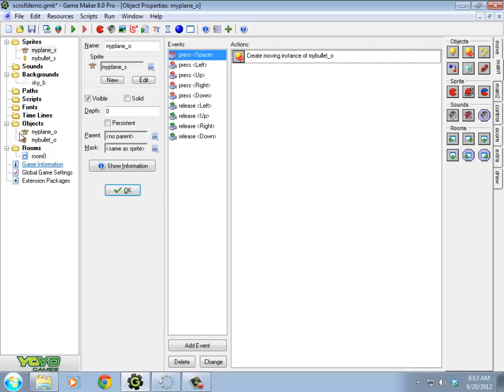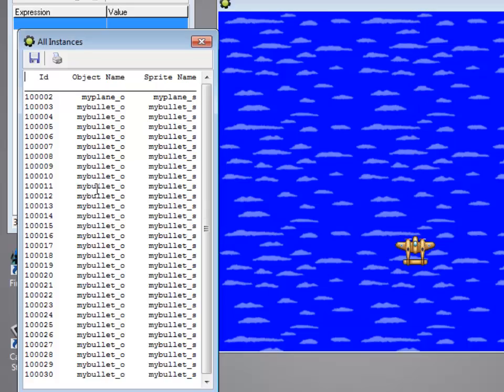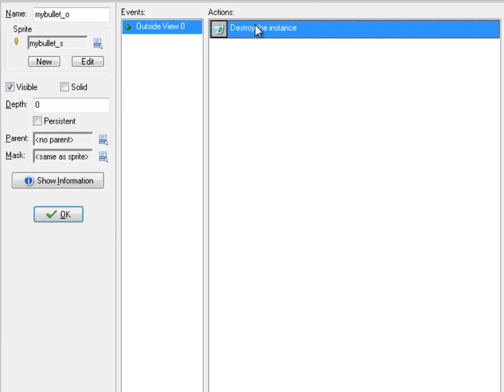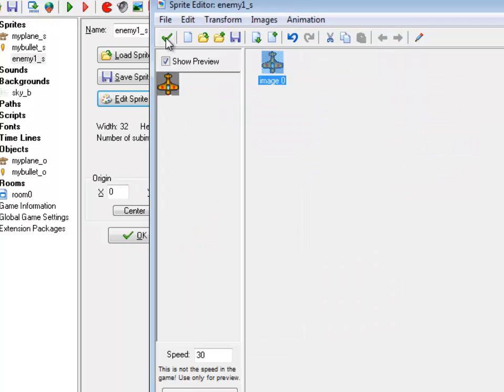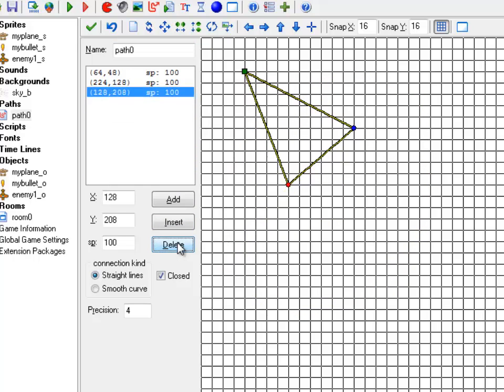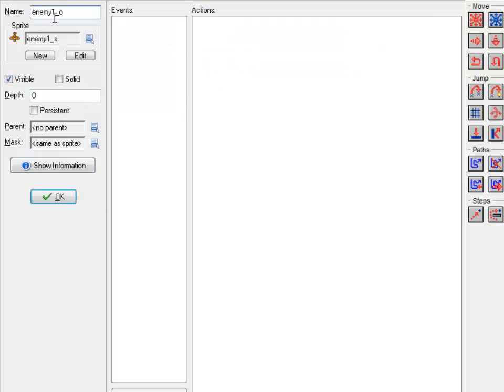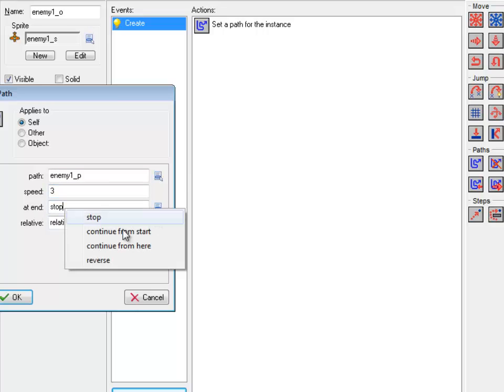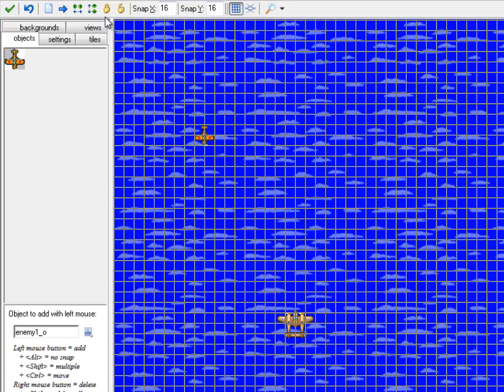Scrolling Shooter: Part 3